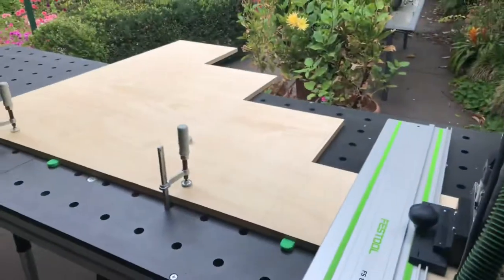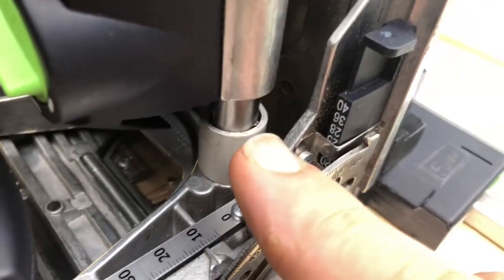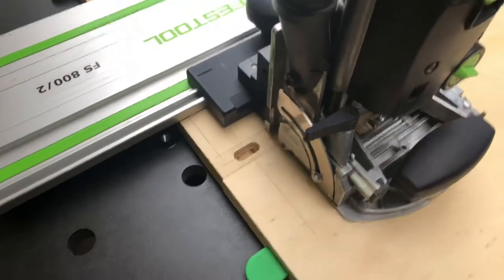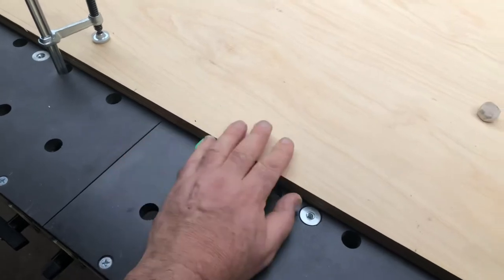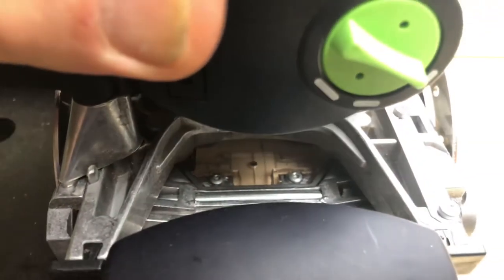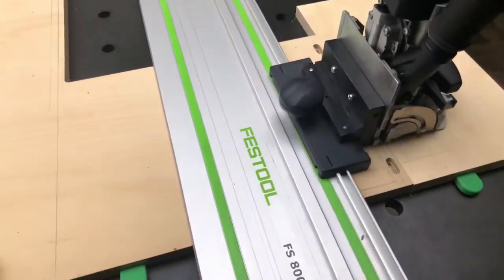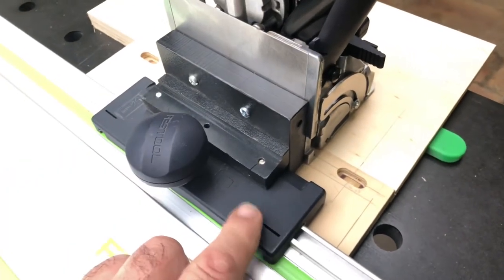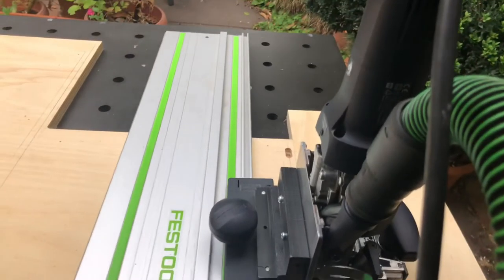DOMINO - FACE JIG ON FESTOOL RAIL PART 1 of 2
Here I show how I use my Domino 500 off the Festool rail for easy application, also showing the advantages of the custom made MFT top, I feature the products as well